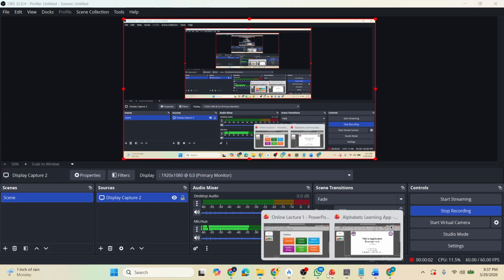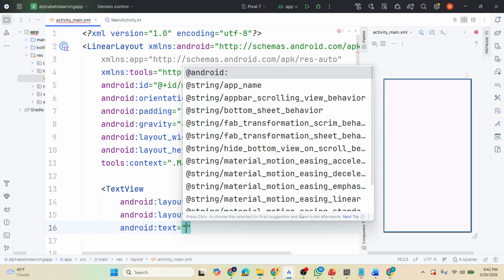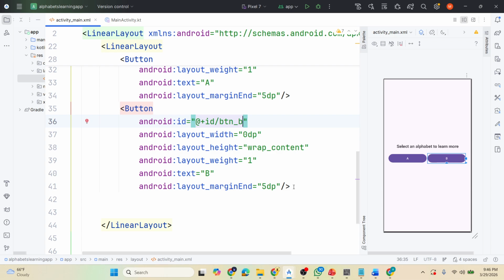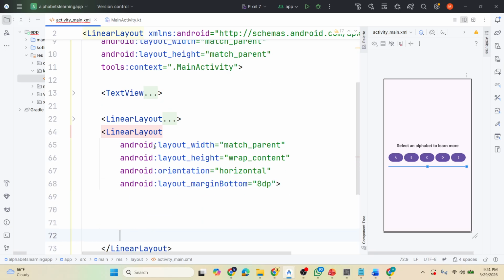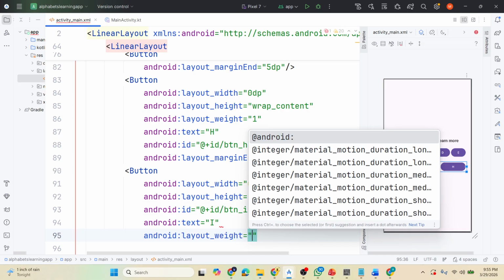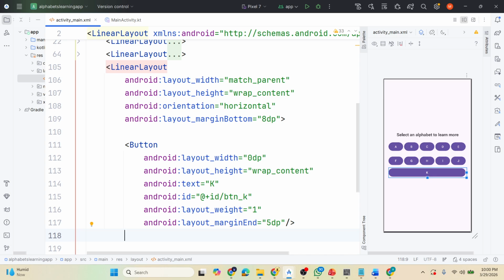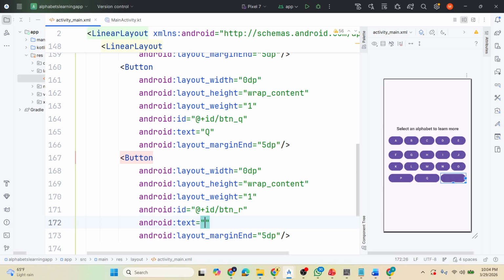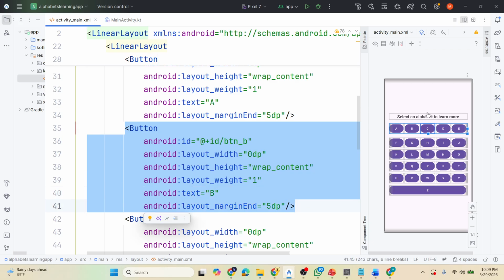Alphabets Learning App Creating Interface